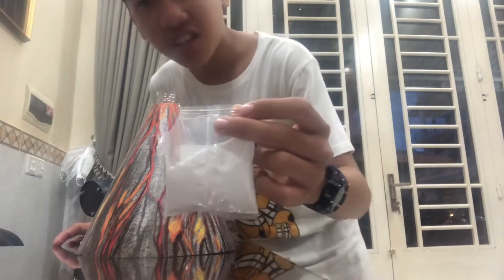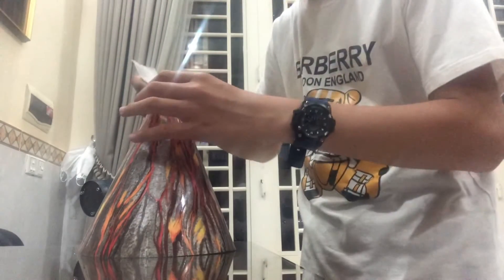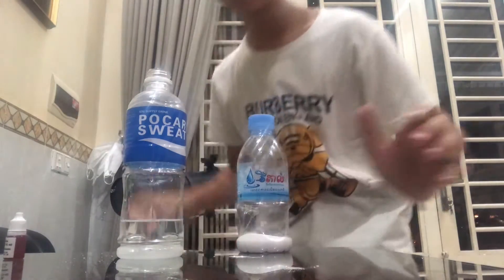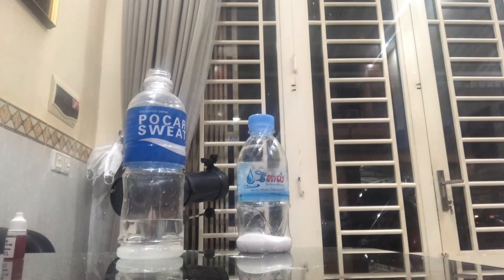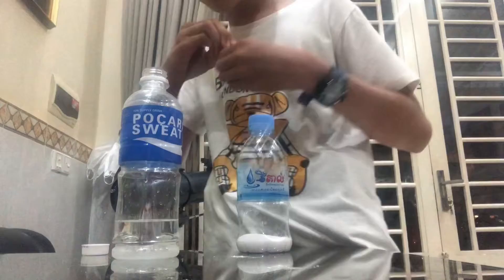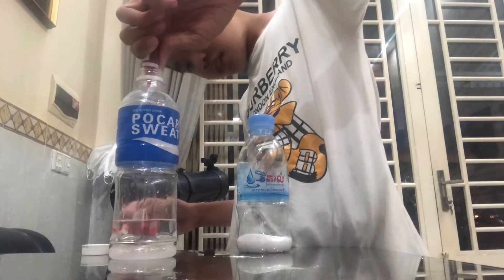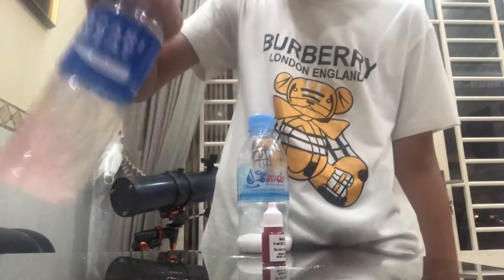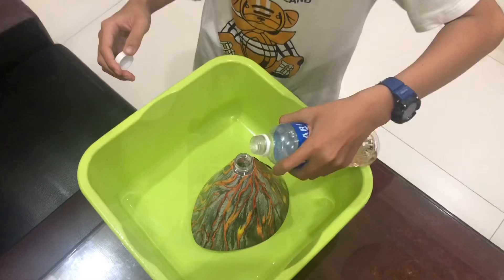Science experiment of volcano eruption [earth education]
You can do this kind of experiment at home. But careful you can mess your home up.